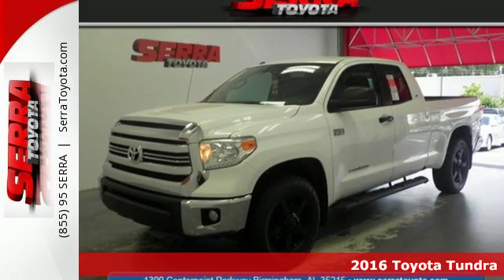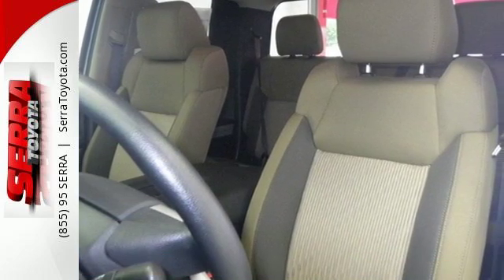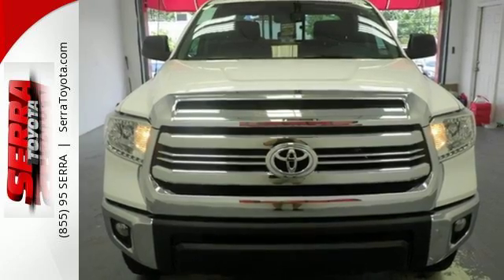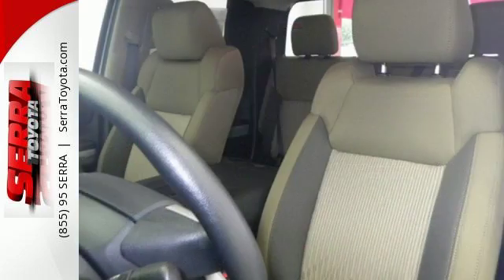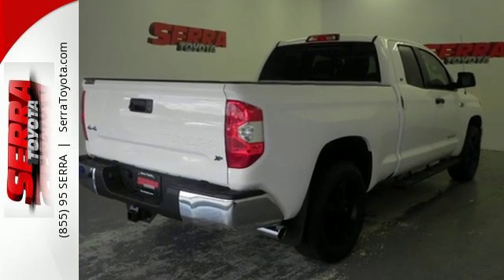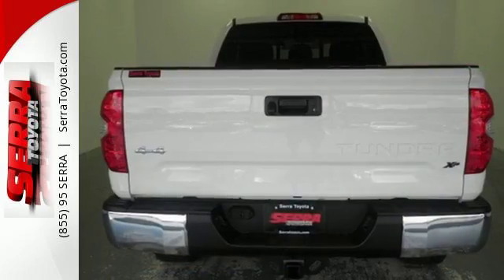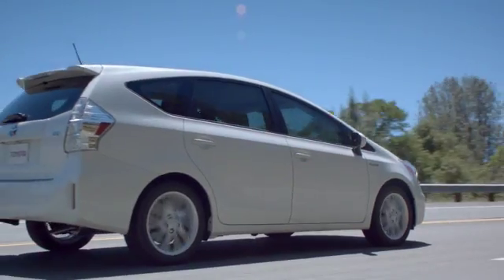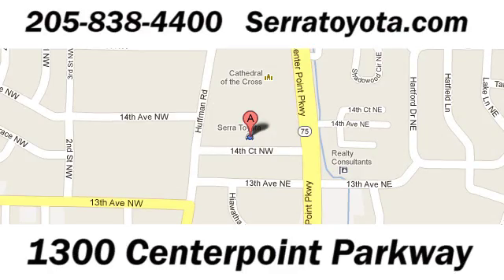New 2016 Toyota Tundra Birmingham, AL #540611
Year: 2016
Make: Toyota
Model: Tundra
Trim: SR5 5.7L V8 w/FFV
Engine: 5.7L V8
Transmission: Automatic 6-Speed
Color: Super White
Stock #: 540611
VIN: 5TFUW5F10GX540611

Address:
1300 Centerpoint Pkwy